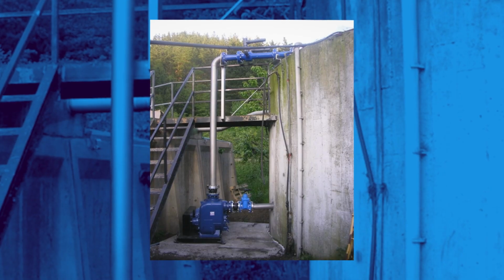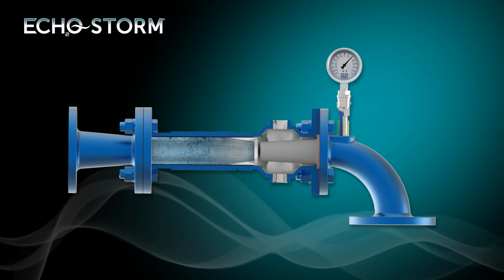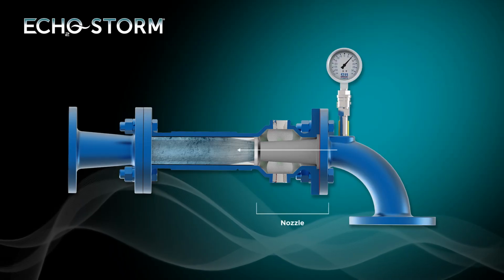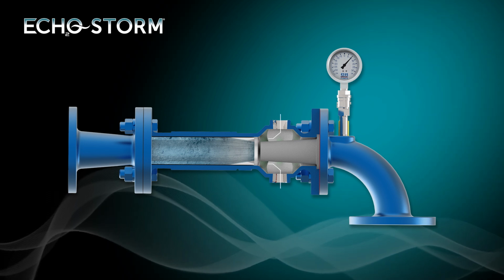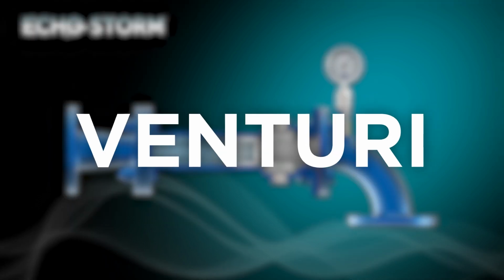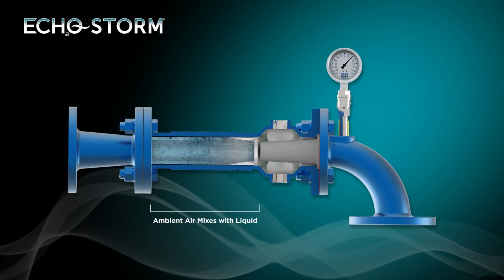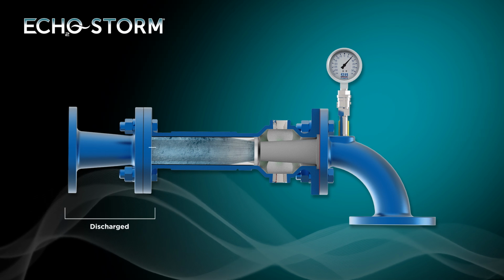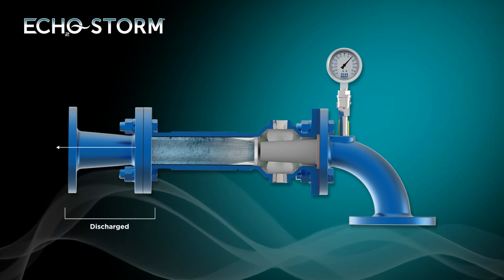Gorman-Rupp Product Focus | Ech2oStorm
The Gorman-Rupp Ech2oStorm Venturi Aerator is designed for industrial and municipal wastewater treatment, providing dissolved oxygen, and helping prevent odor and corrosion. Compared to other systems, the Ech2oStorm is safely and easily installed on the discharge side of a Gorman-Rupp pump.

From fats and oil digestion to algae control, see how the Echo2Storm handles a variety of applications. 🌍💧